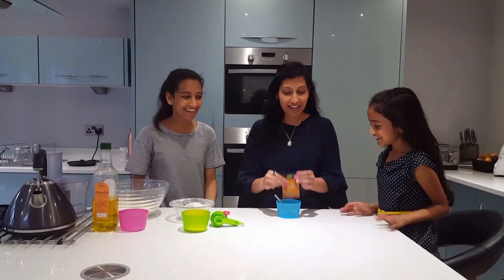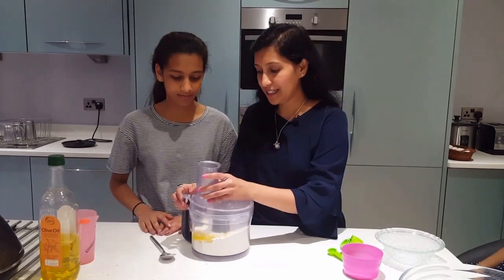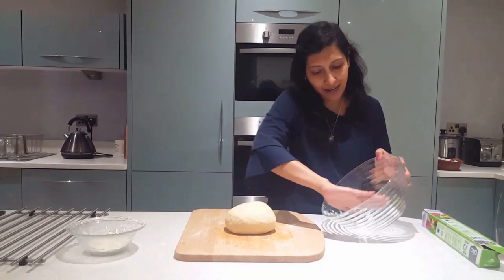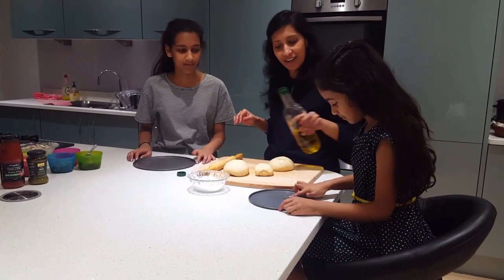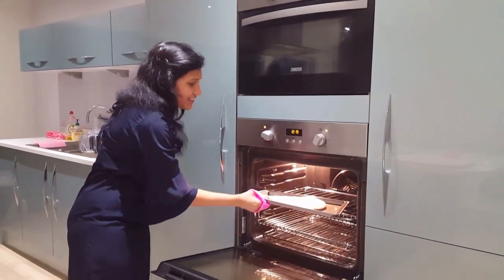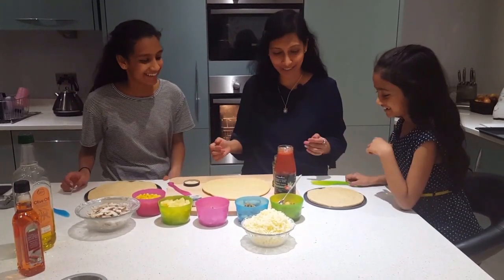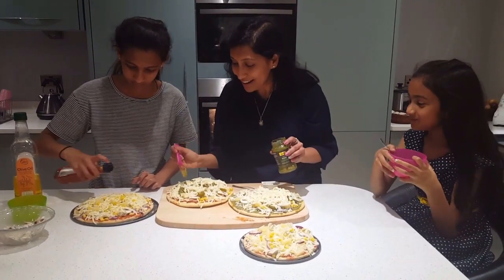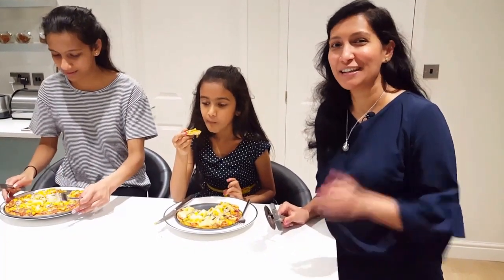Pizza recipe | Party food | Kids menu | Cooking with Kids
Getting my kids involved as its Holidays into making and creating their all time favourite Pizza!!

This recipe would fit in just perfect for 'Pizza Themed Birthday party'!

Also a great party recipe which could be made before hand covered in cling film  refrigerated and all you are left to do is just place it in the oven when your guests arrive and serve them hot!

Made the pizza dough with ease using Kenwood food Processor

INGREDIENTS:
For Pizza Base
Yeast               7gms
Sugar              1tsp
Warm water

Plain flour      2 cups
Yeast which was set to activate
Warm water to knead the dough

Method:
 1. I'm using a food processor and placing all the above ingredients to form a dough.
 2. Using your fingertips or a rolling pin, flatten out the dough to make the pizza base.
 3. Prick the pizza base using a fork so that it does not fluff up while it is in the oven.
 4. Place the pizza base onto a geased baking tray and put this into a preheated oven for 8-10 minutes. Make sure to flip the pizza base at around 5 minutes.
 5. Now all you have to do is add favourite toppings of your choice :)
 6. Add plenty of cheese along with a drizzle of pesto sauce and garlic and herb butter to add in lots of flavour to your pizza.
 7. Drizzle oil of yoir choice. We used olive oil and chilli oil.
 8. Place your pizza into a preheated oven  set at 200°C until the cheese has melted and has turned golden brown.

Artist: Rodrigo Vicente
Title of the track: Colours

Yours Truly
xxx